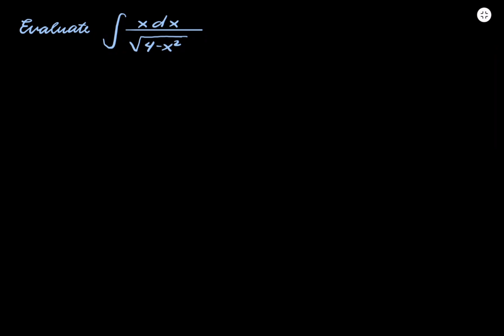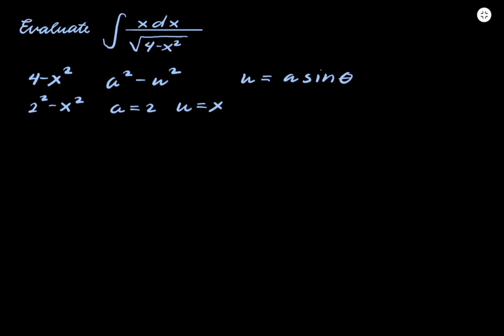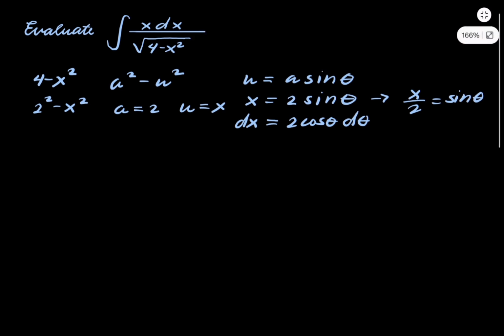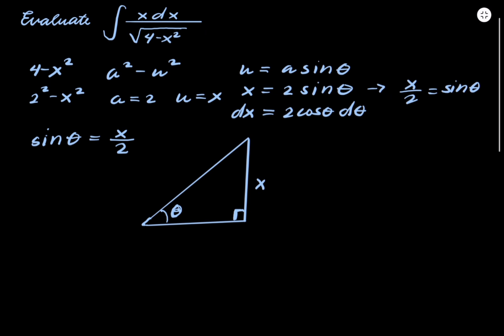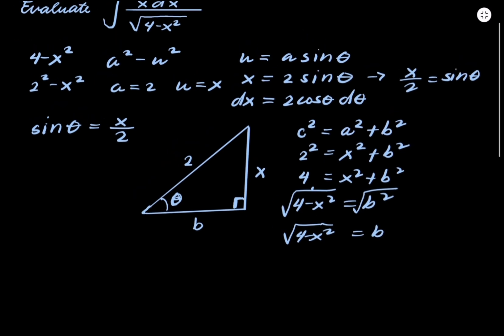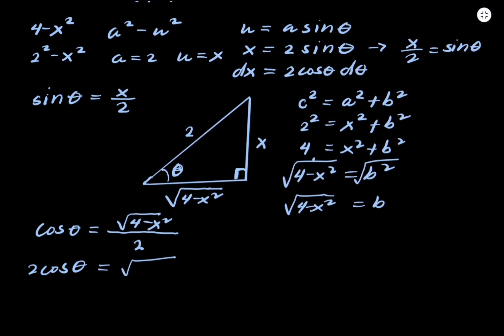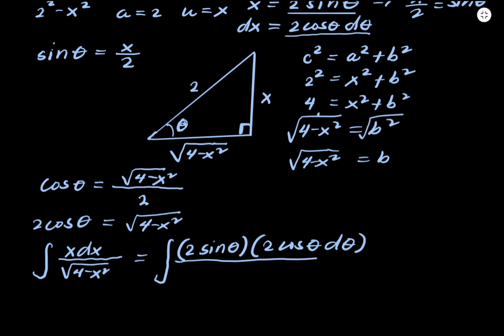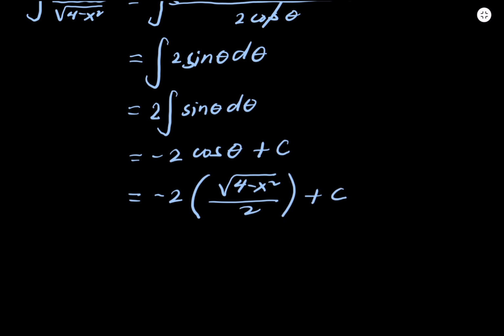Integral Calculus | Solving Integral by Trigonometric Substitution | Step by Step Easy to Follow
Master Trigonometric Substitution with this step-by-step solution. Learn the correct substitution, simplify the integral, and arrive at the final answer in an easy-to-follow explanation. Perfect for Calculus students, board exam review, and self-study.